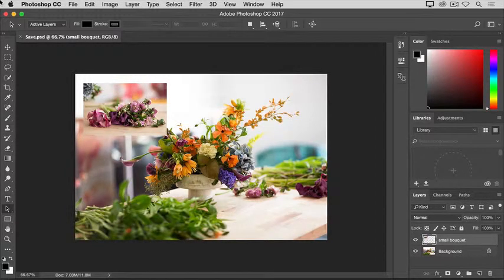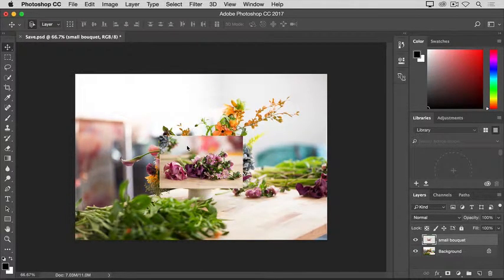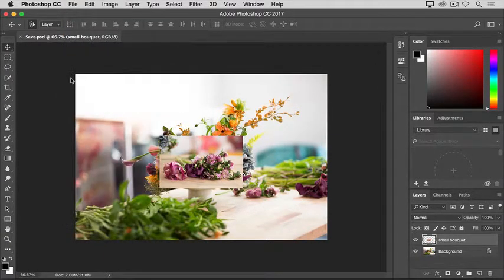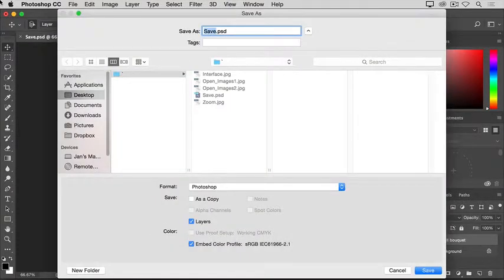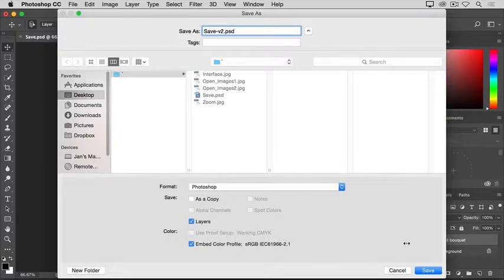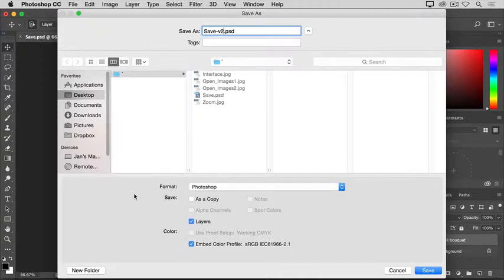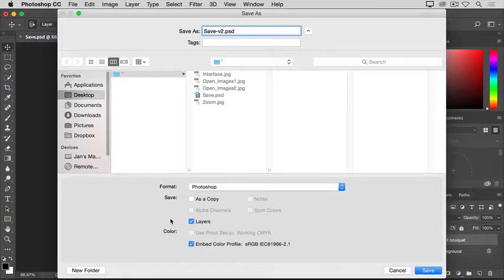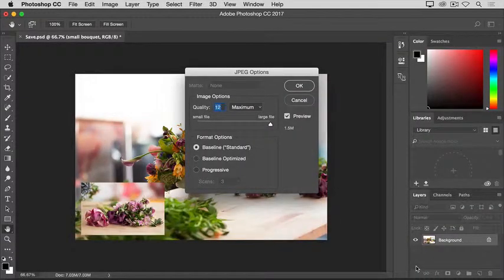Photoshop basics for beginners 5 Adobe Photoshop CC tutorials